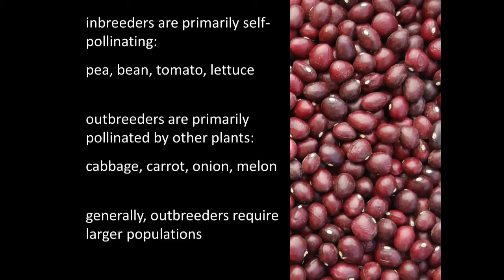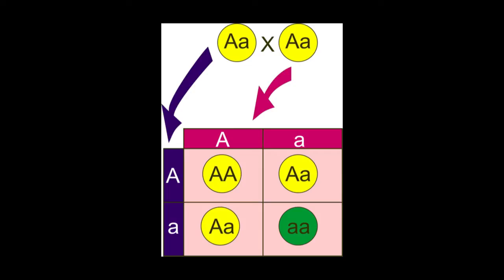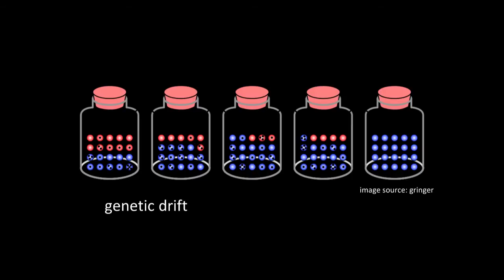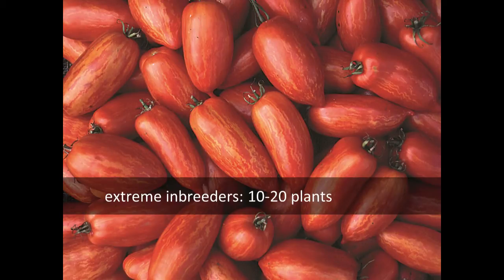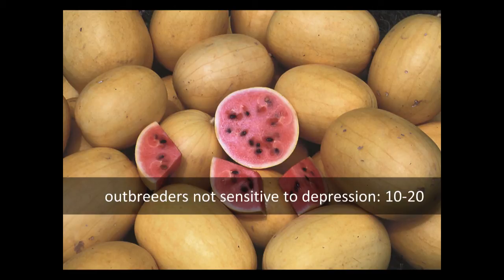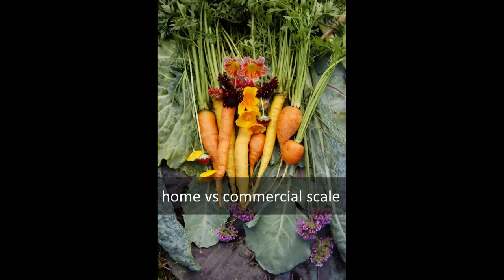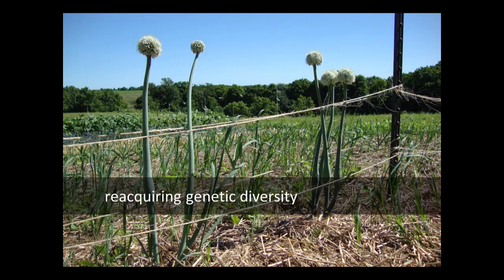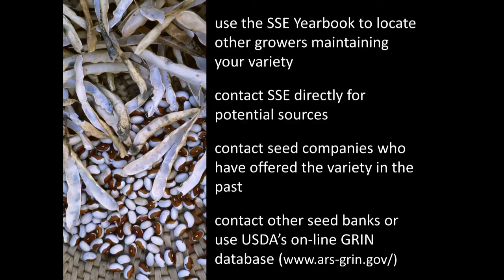Webinar: Population Size